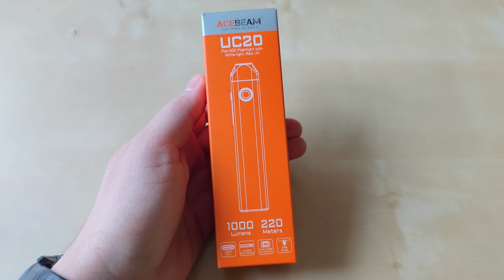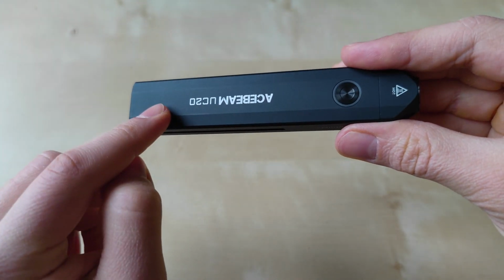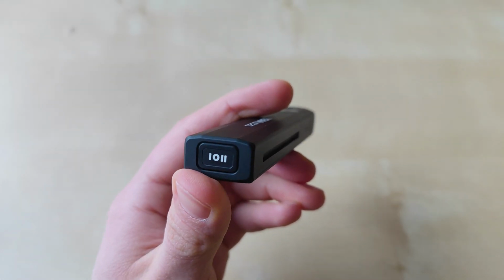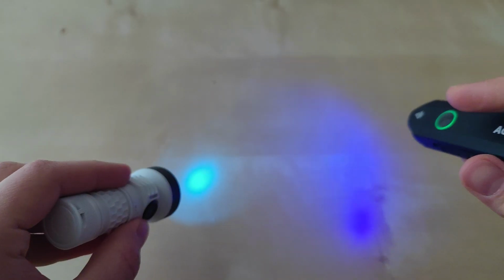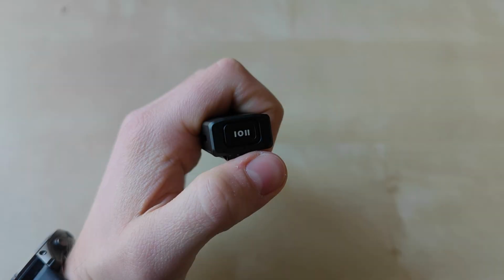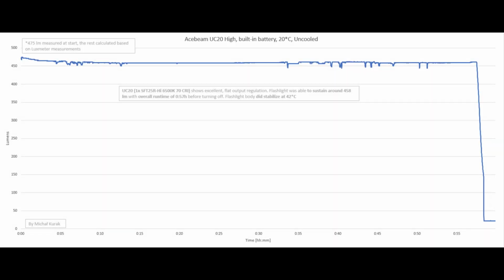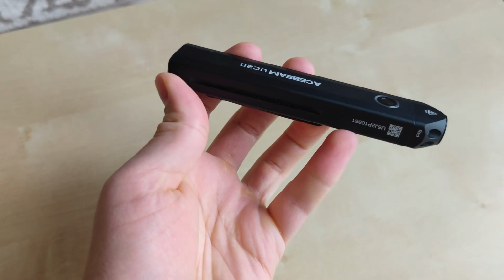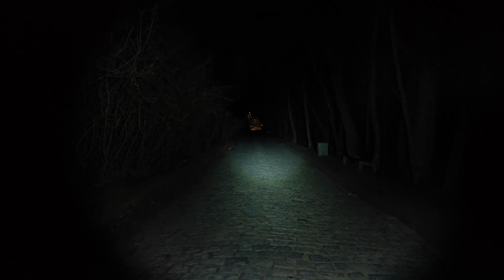Acebeam UC20 Review - Flat EDC Flashlight with SFT25R-Hi, Red and UV light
Hello YouTube, Flashlight Enthusiast here! Let's take a look at the flat EDC Flashlight from Acebeam featuring 3 light sources and lightweight, compact design. Enjoy!

Table of content:
0:00 Intro
1:03 Box & Content
1:41 Design
3:54 UI Overview
4:44 Red light
5:30 UV light
6:26 Weight
7:06 Tail switch
7:31 Lockout
7:53 Battery & charging indicators
8:14 Lumen levels
8:29 Runtime graphs
9:08 Beamshots
10:20 Summary